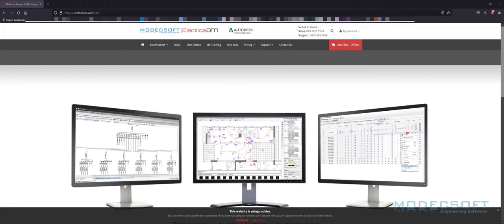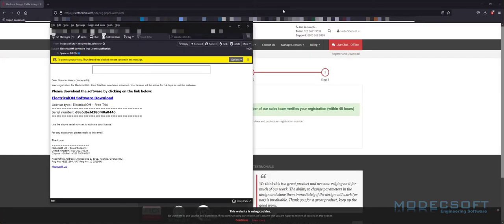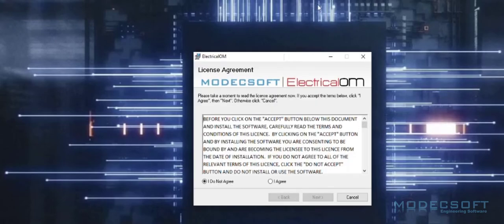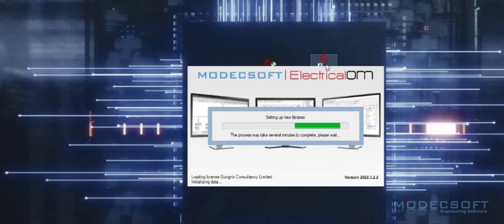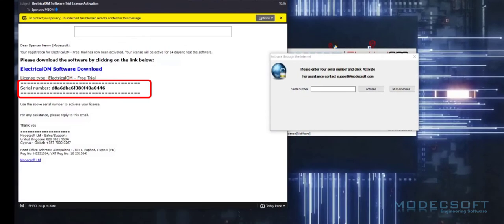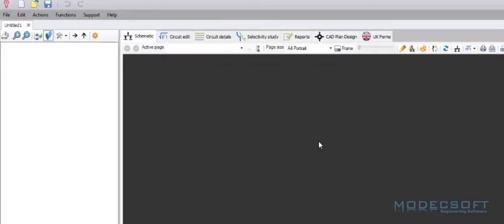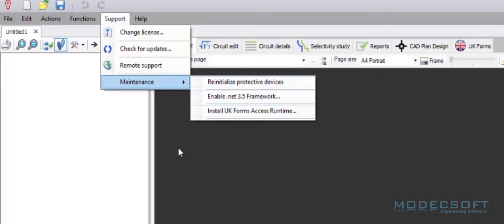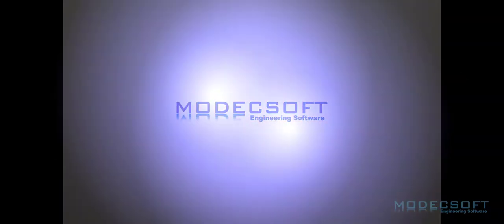ElectricalOM - Installing the trial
How to on installing and starting your free ElectricalOM trial